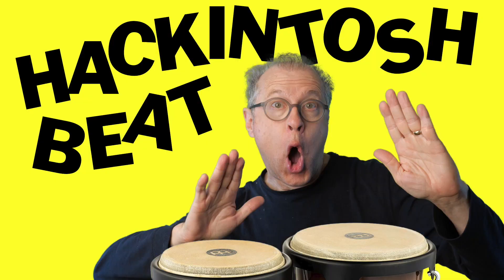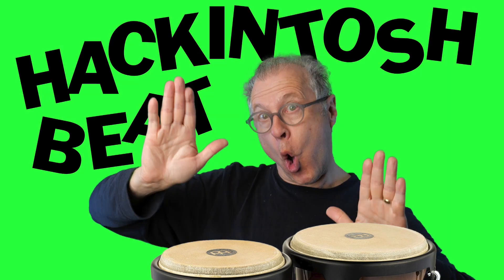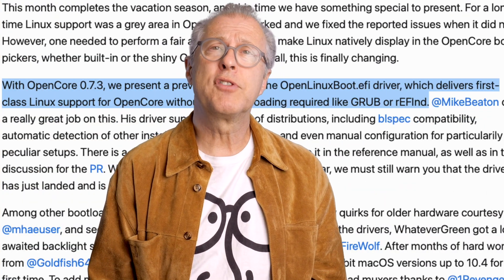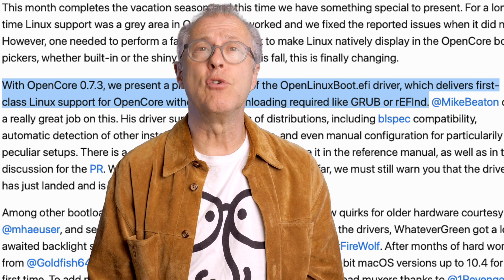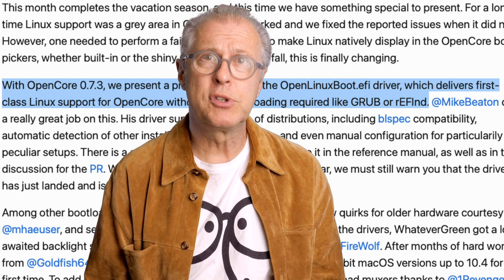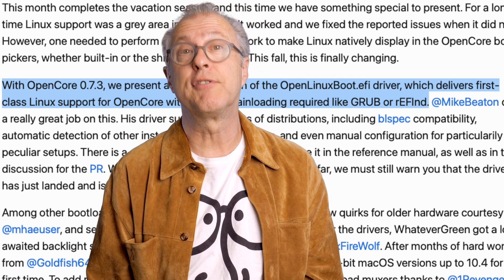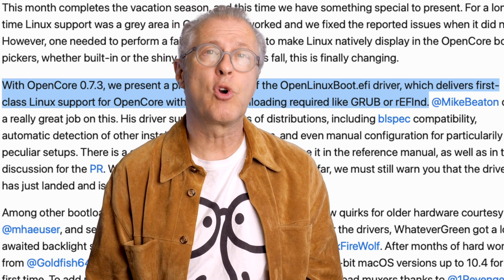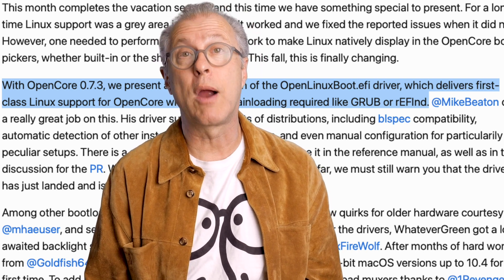Most DANGEROUS Hackintosh update- my WIFE'S. Plus, OpenCore 073 notes.